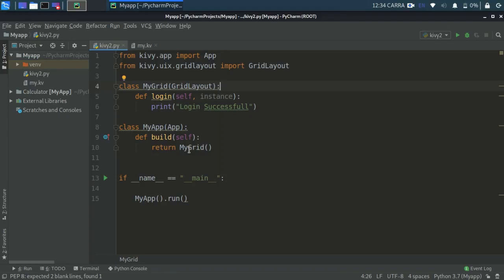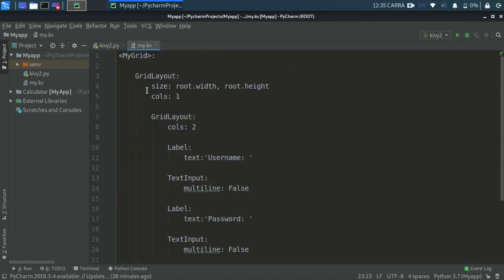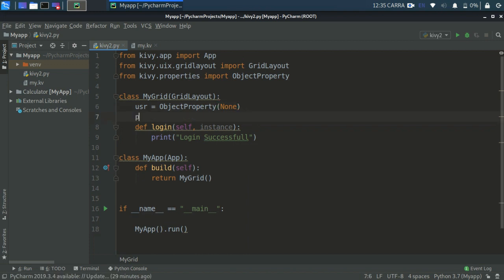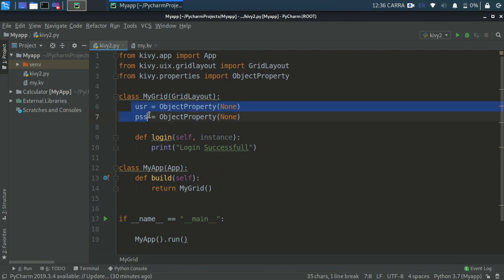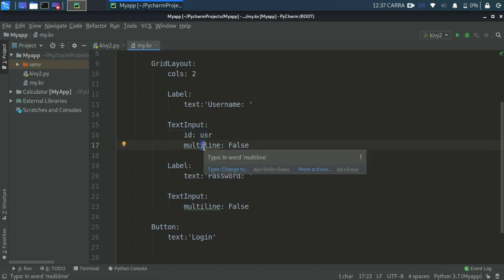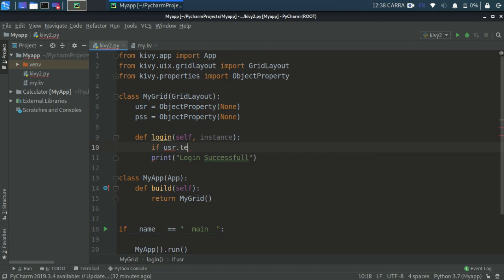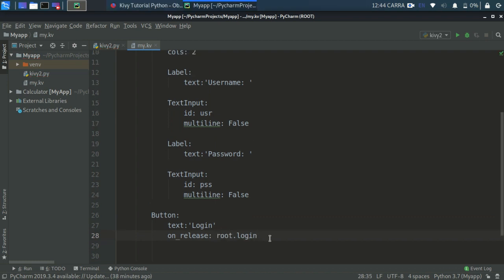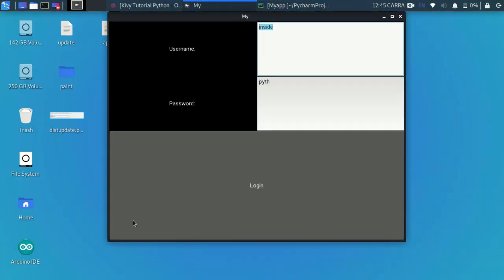Python Kivy #4 | Object Properties and .kv Continued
The .kv Design Language is KVIY's most Important but easy part to learn, and the Object Property will allow us to take the inputs from the entries.

If you wanna create some very intresting GUI then U must Watch this till end.